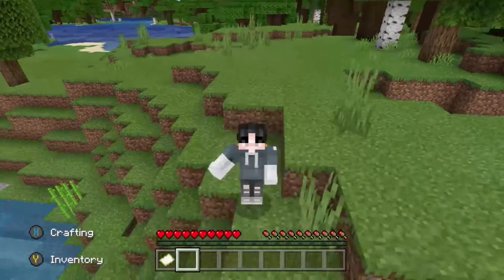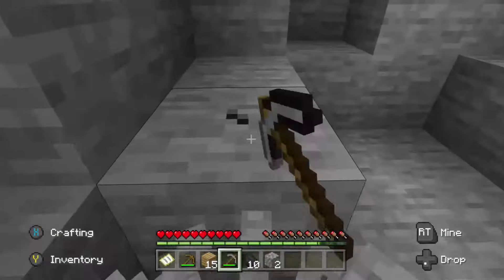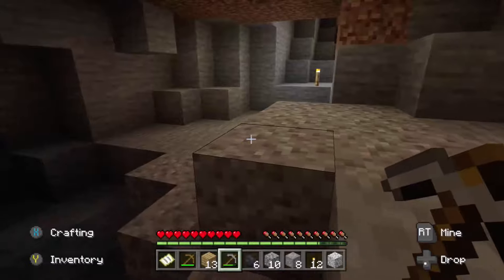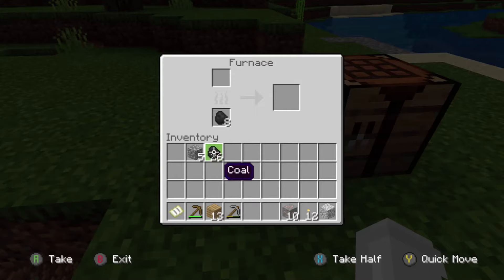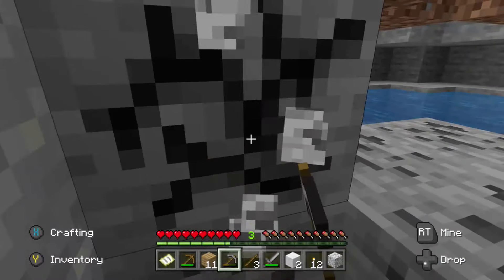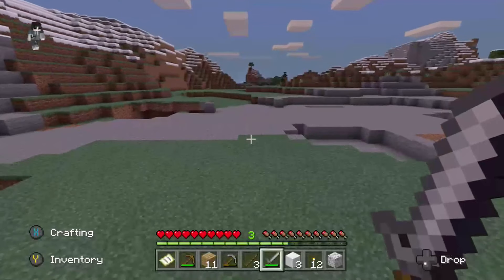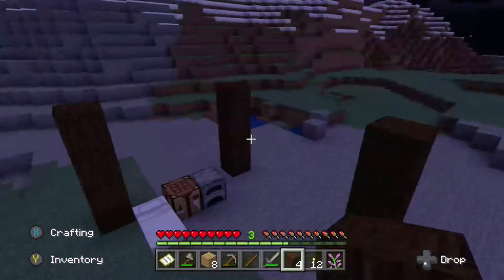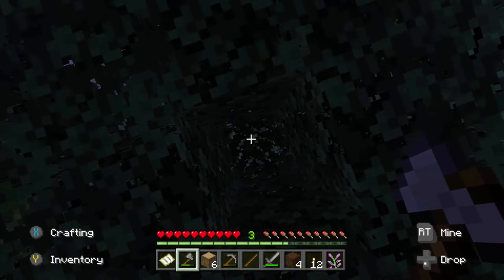Minecraft let’s play ep 1